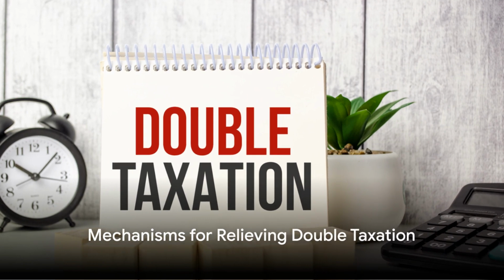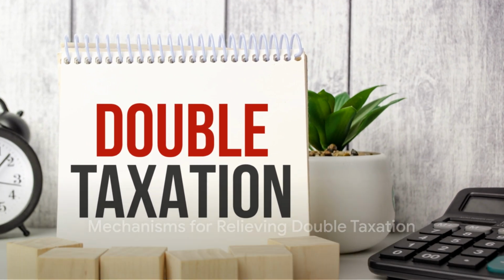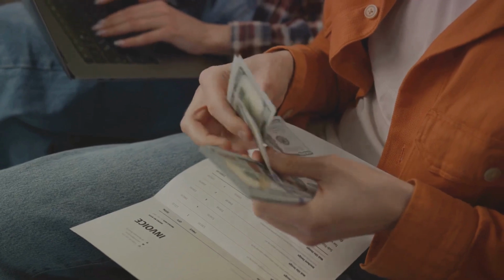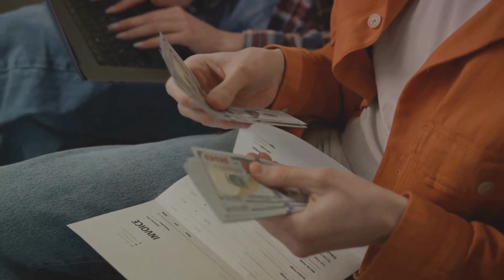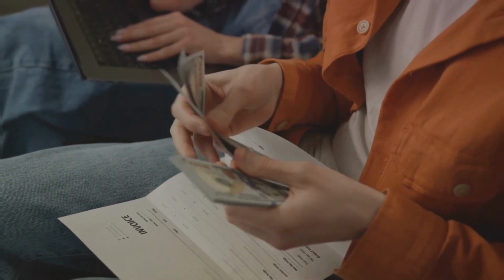Decoding the US India Double Taxation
Understanding Indo-US DTAA - Basics, Articles